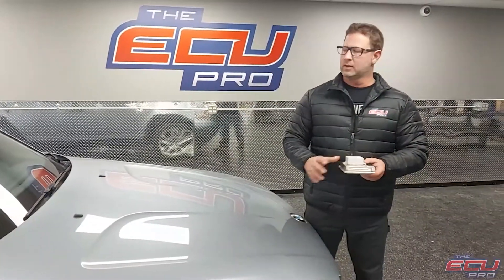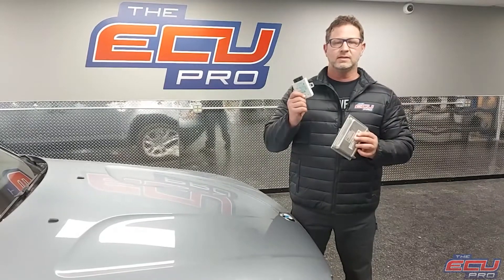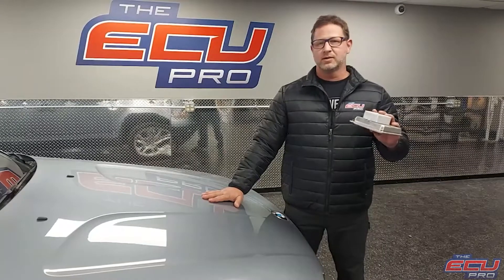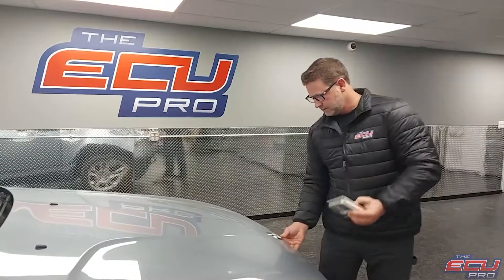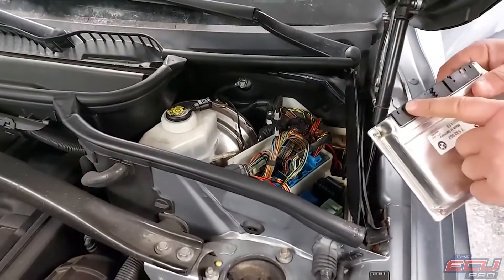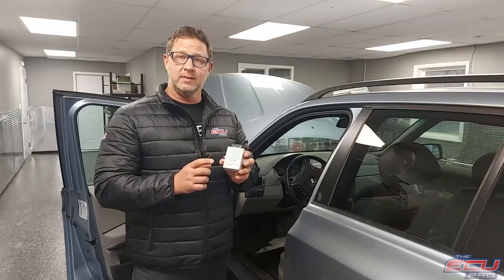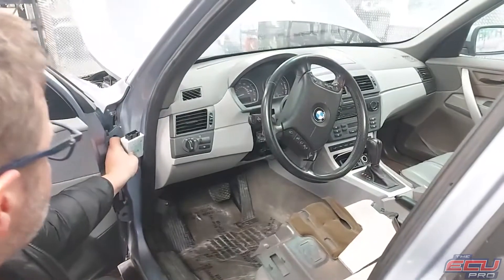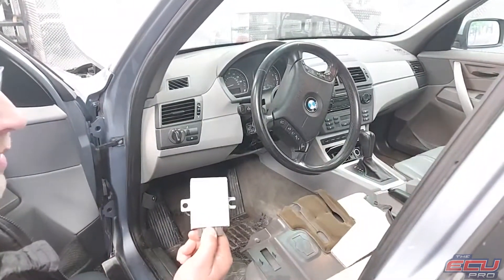BMW 2003 to 2006 X3 2.5i / 3.0i MS45 DME / ECU Repair and Removal explained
MS45 DME / ECU with EWS system removal and repair service explained.

0:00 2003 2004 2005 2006 X3 2.5i / 3.0i MS45 DME / ECU repair process
0:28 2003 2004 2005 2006 X3 2.5i / 3.0i MS45 DME / ECU location and removal
1:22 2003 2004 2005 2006 X3 2.5i / 3.0i MS45 EWS location and removal

MS45 failure include:
2774 -- Engine cut off time
28B2 -- RPM limiting: reset
27A1 -- Electronic throttle controller: start check
2830 -- DME RAM self-test: checksum
2796 -- Electronic throttle controller: adaptation wrong
2869 -- DME Self Diagnostics : RAM-Check Failed
286B -- DME Self Diagnostics : Multi-output Module
P16A0 -- Internal Control Module Memory Check Sum Error in Boot Software
P16A1 -- Internal Control Module Memory Check Sum Error in Application Software

Applicable to the following vehicles:
2003 BMW 330i MS45 DME / ECU
2004 BMW 330i MS45 DME / ECU
2005 BMW 330i MS45 DME / ECU
2000 BMW Z3 2.2i MS45 DME / ECU
2001 BMW Z3 2.2i MS45 DME / ECU
2002 BMW Z3 2.2i MS45 DME / ECU